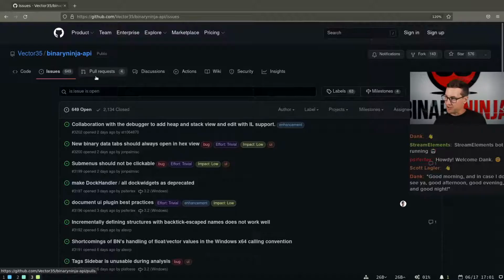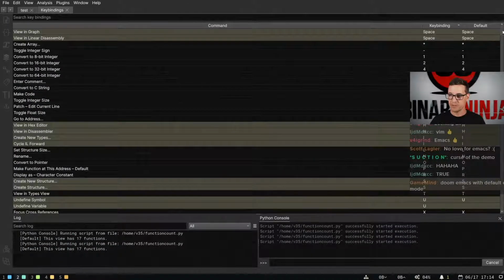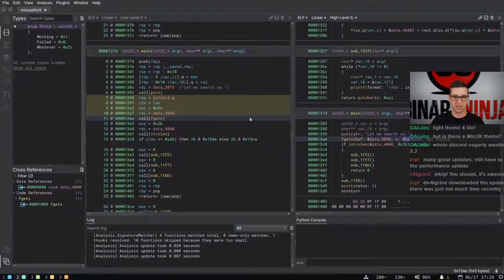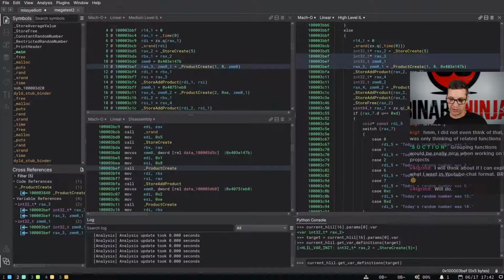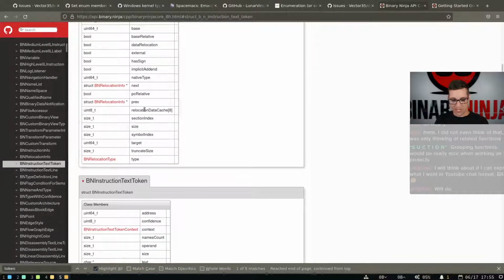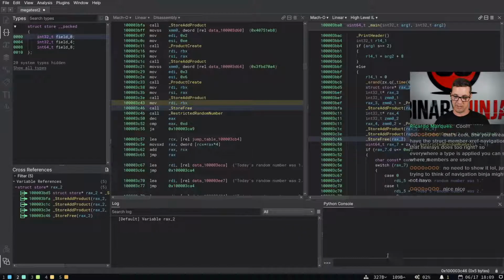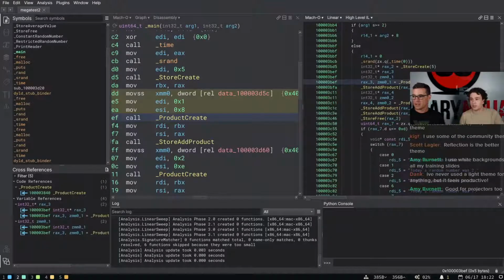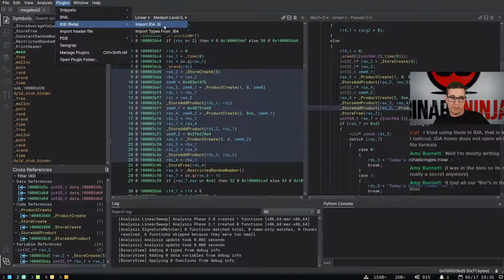Binary Ninja Live Stream: June 17 (Navigation Prototyping)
Timestamps:

0:00:00 Countdown
0:04:56 Stream Start
0:07:53 New Menu Design
0:14:47 Scripts
0:22:40 Better thiscall support
0:23:50 Light Theme
0:29:30 Enums
0:34:50 Navigation Prototyping
0:37:10 Go to Definition
0:39:50 Grouping Symbols / Components
0:43:47 Continuing Go to Definition
1:07:50 Graph View with Variable Usage
1:12:13 Continuing Go to Definition
1:16:20 Vim Keybinds in Graph View
1:21:50 Introducing Jon and Talking about Themes
1:32:00 Token-Based Navigation
1:34:00 IDB Plugin
1:41:55 Ending